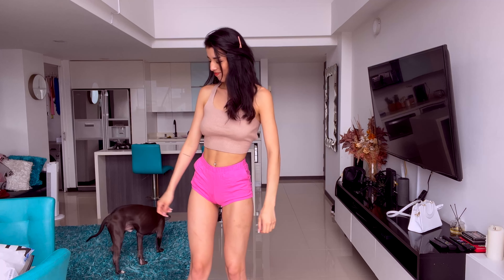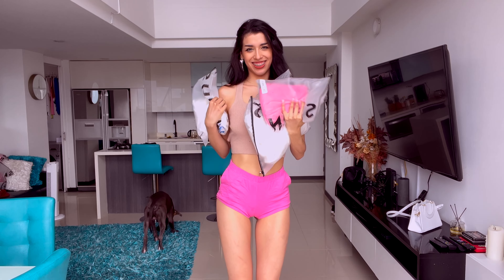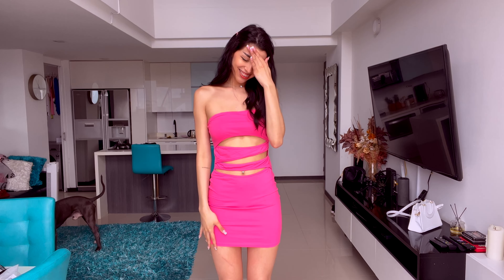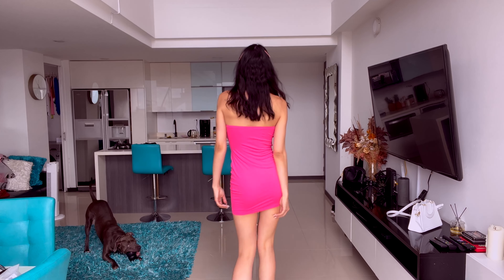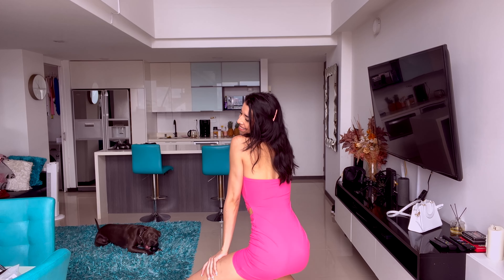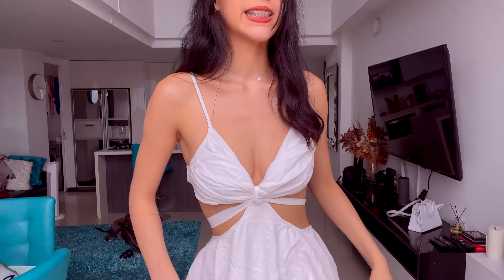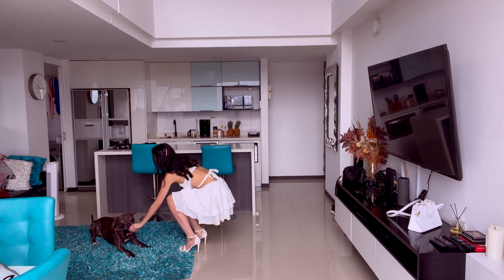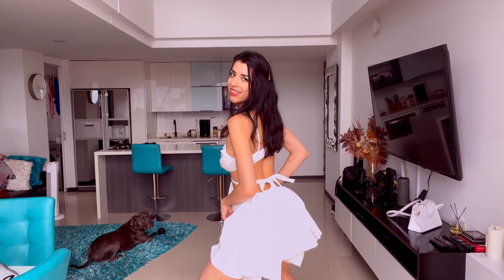catwalk-testing summer dresses 🌻 (shein try on haul) | Zarias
i hope you like the video :P

FAQ:

- 22 years old

- in Bogota, Colombia